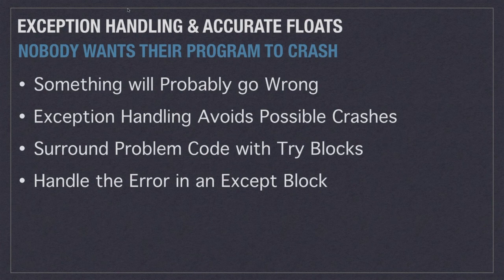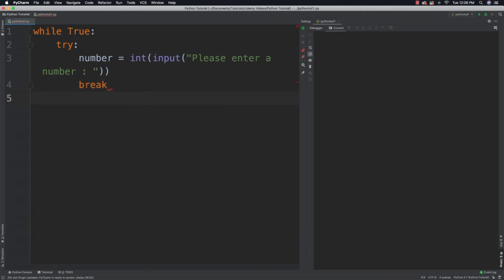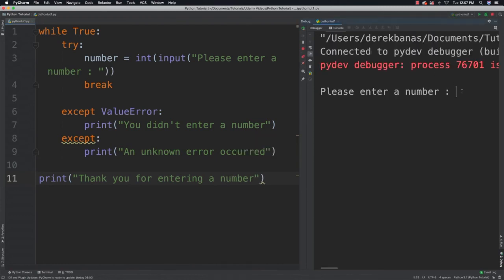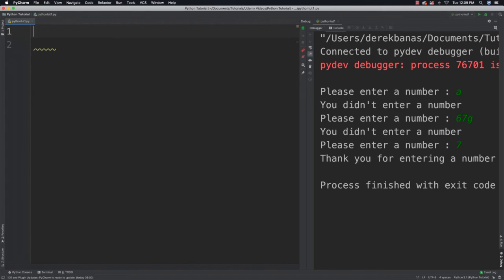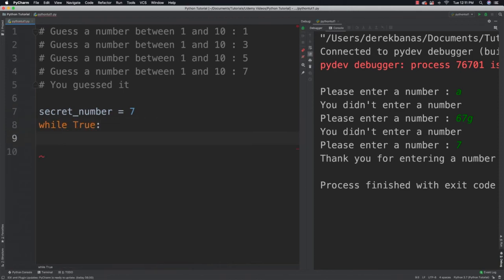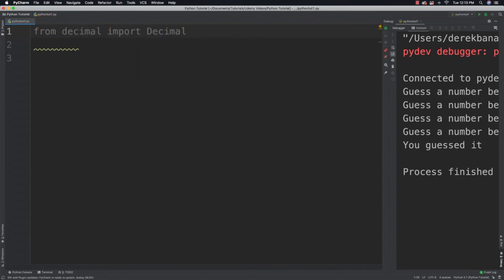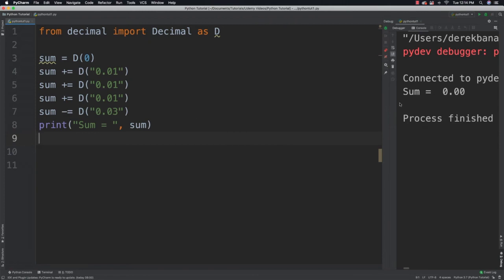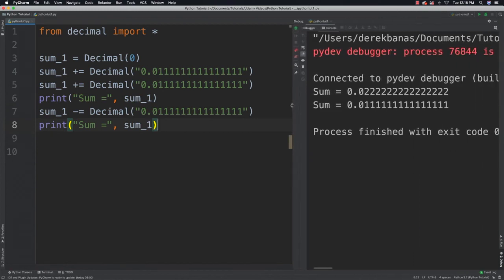12 Exception Handling & Accurate Floats